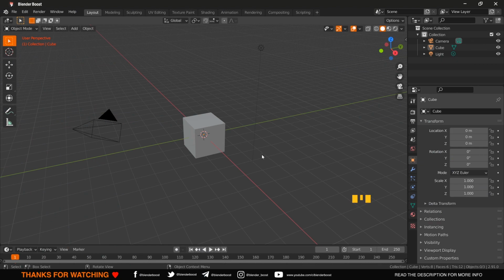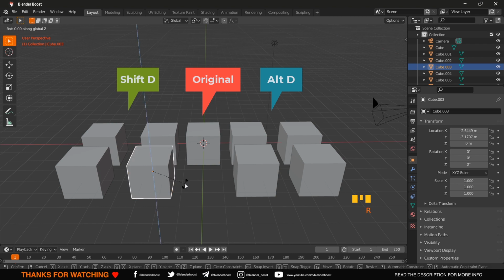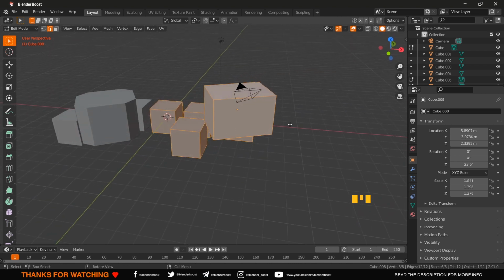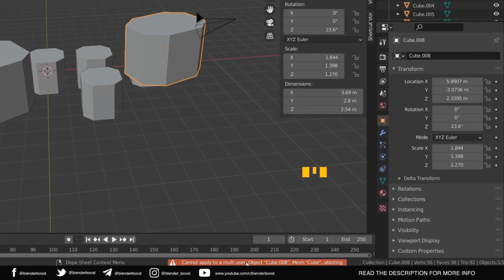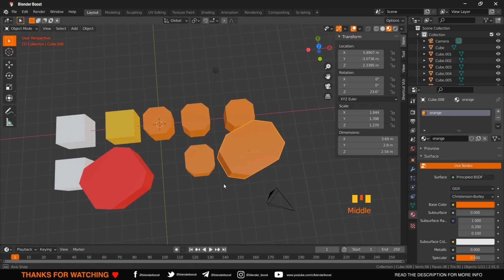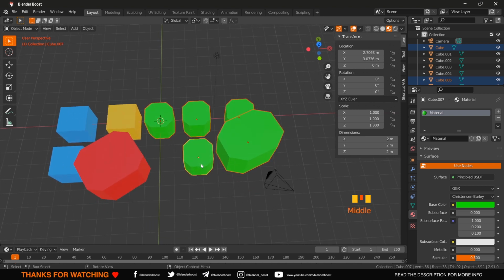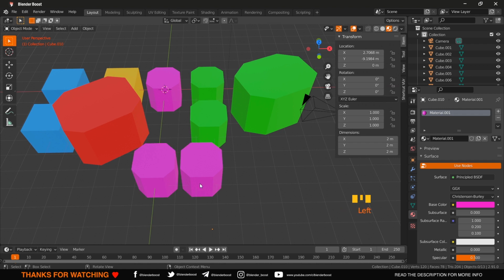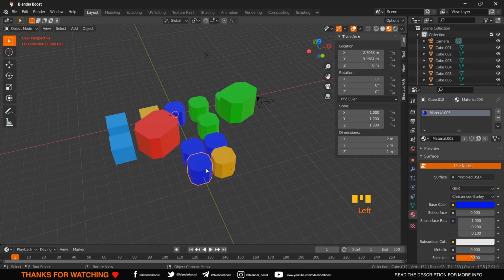Difference between Alt D and Shift D || How to unlink linked object blender tutorial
Blender tutorial about the Difference between Shift D and Alt D and Unlink, linked object. if you are a beginner this video will be helpful to you. learn about the difference between these two duplication methods. enjoy this tutorial. thank you.